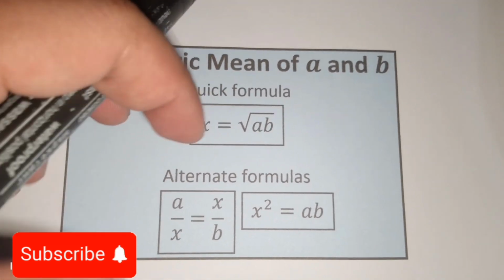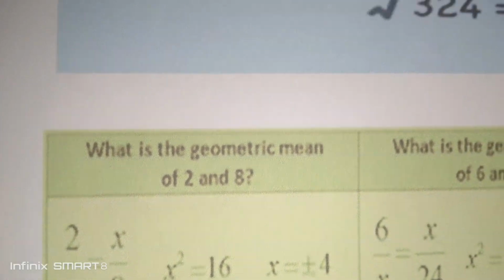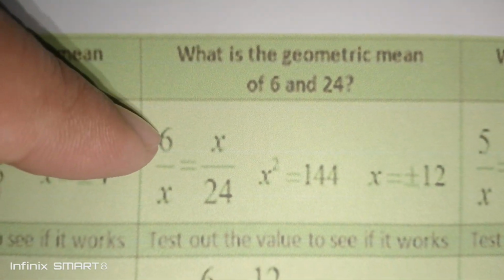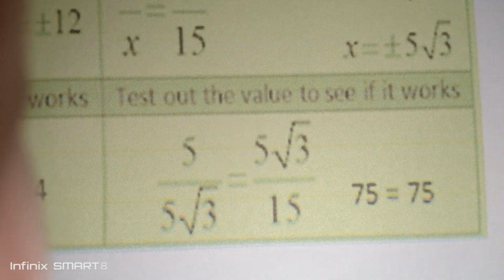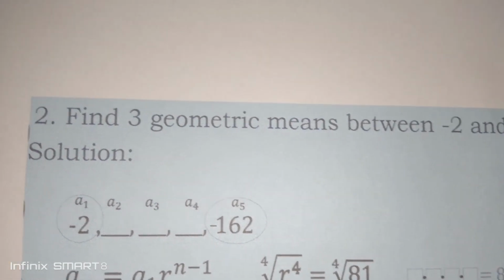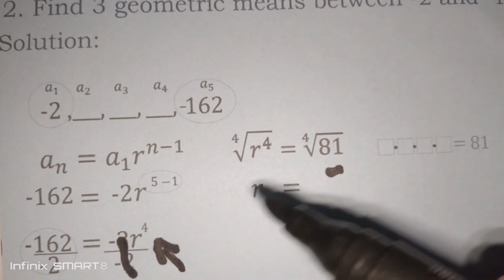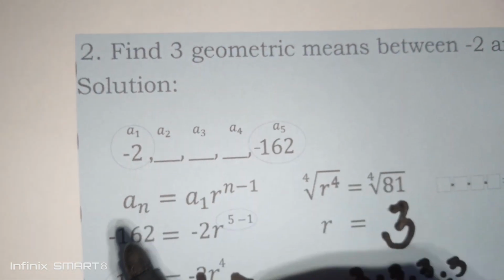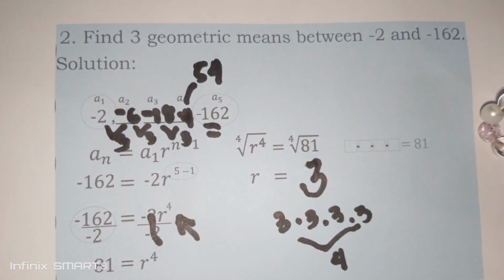GEOMETRIC MEAN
Solving problems prior to geometric mean.